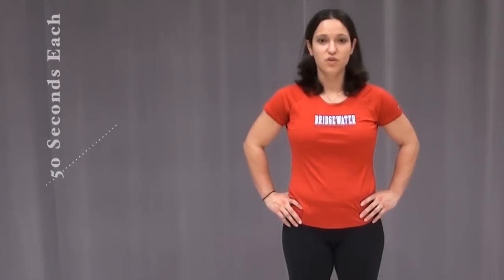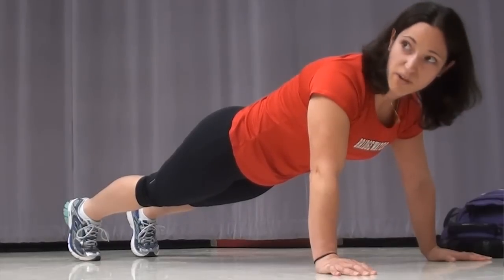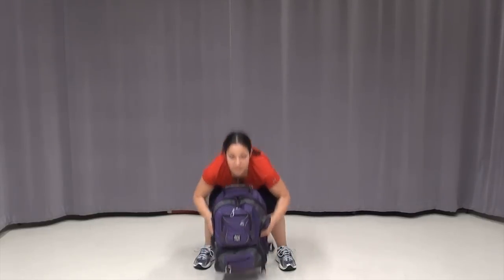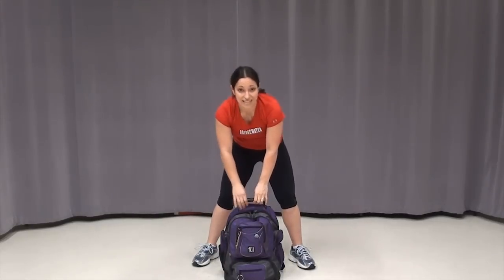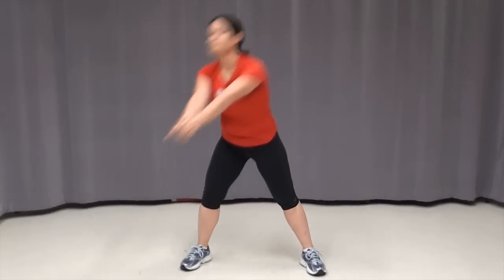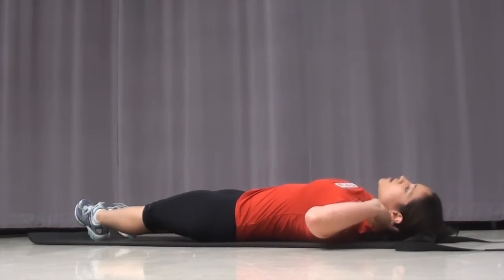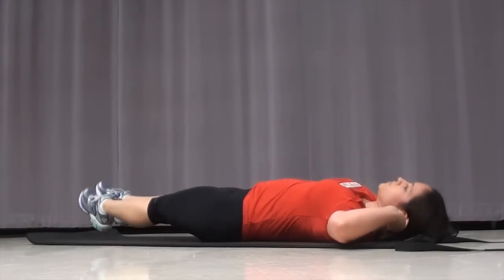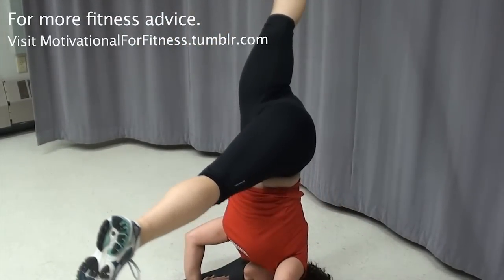Dormet Fitness: Episode 1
Forget the gym and all the fancy home equipment. Bonnie teaches you how to get the most fitness bang out of stuff you already have around the house. Through these targeted exercises, strengthening the core, you can tone up and keep away those holiday pounds.

Dormet Dining: Exercise Edition
Bonnie Montleon, Team TVS